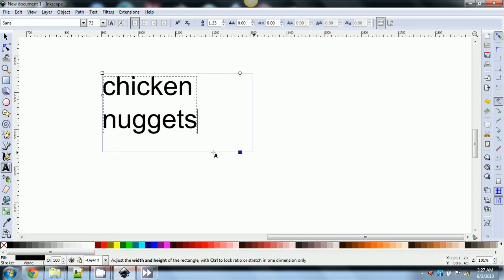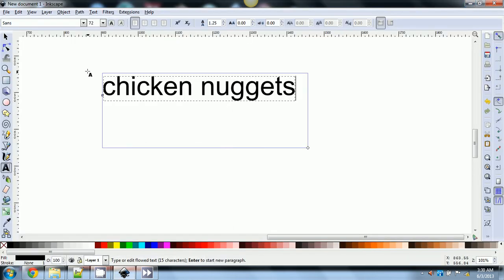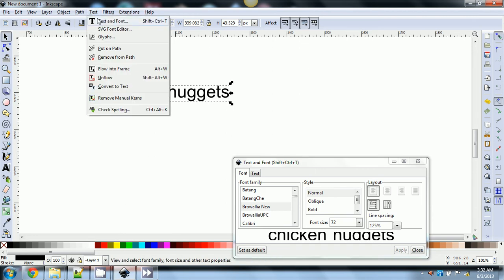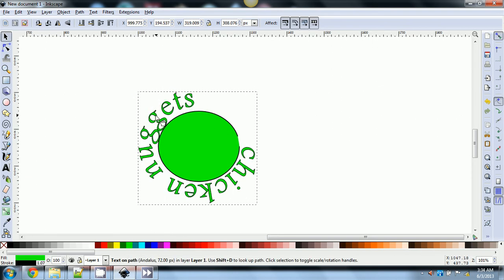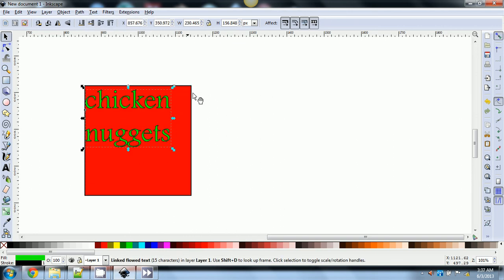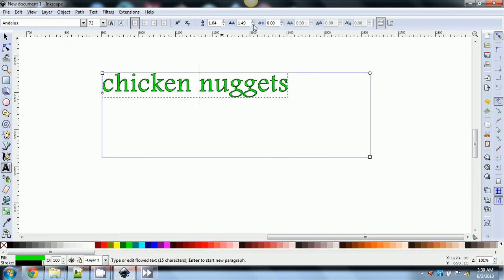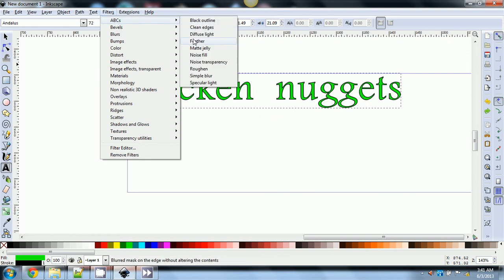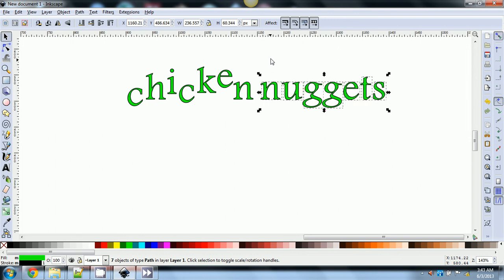Inkscape Tutorial 4: Text and Text Manipulation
In this video I go over the different things you can to to alter your text for design. In the next video I discuss layers.